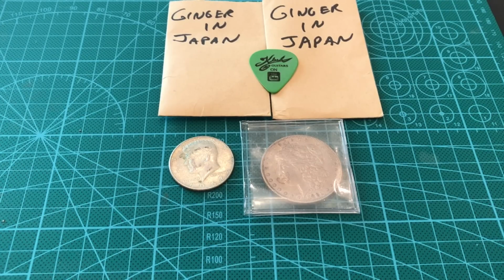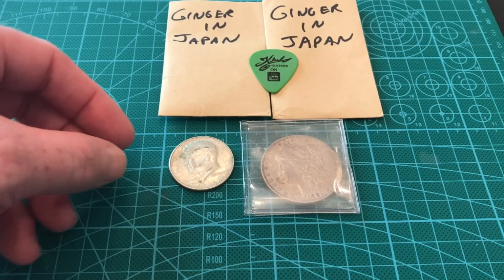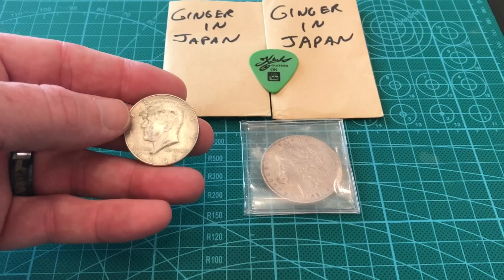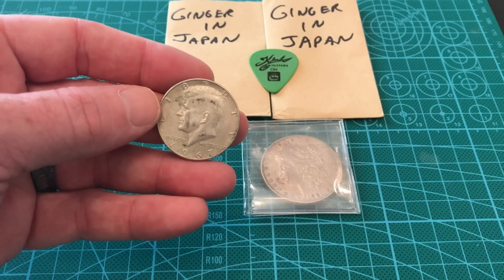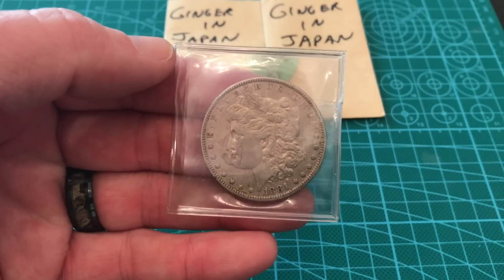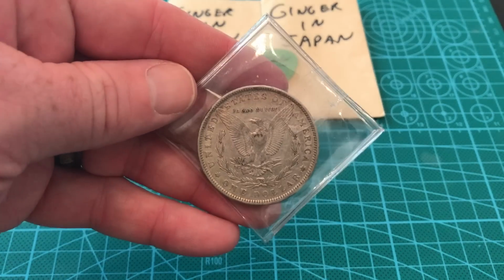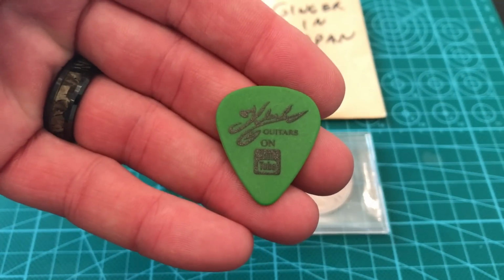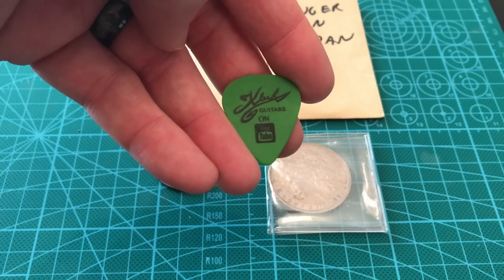KLESHGUITARS TV AWESOME UNBOXING!! PART DEUX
Like what you see?  Then